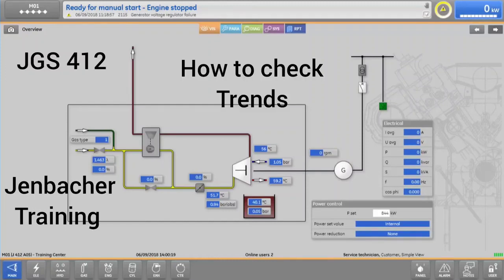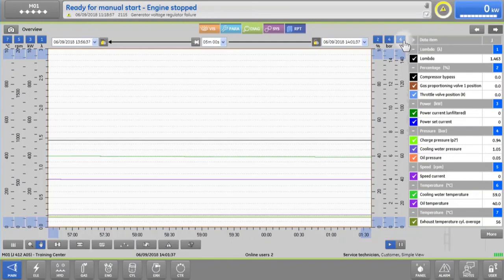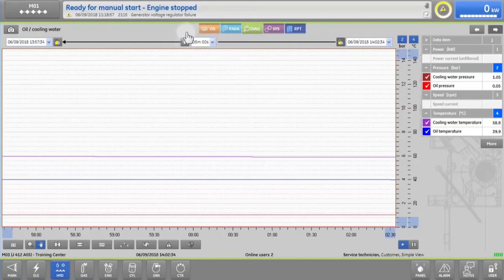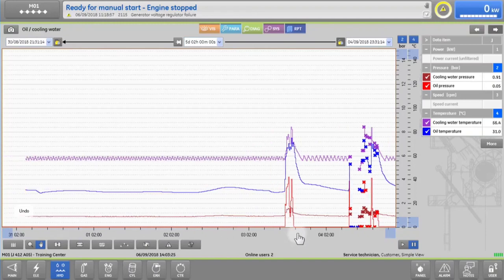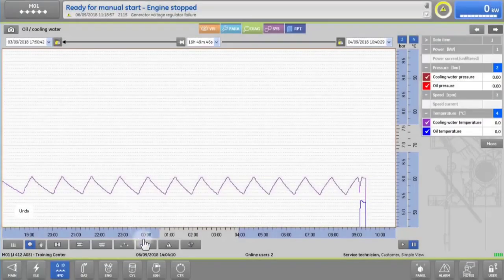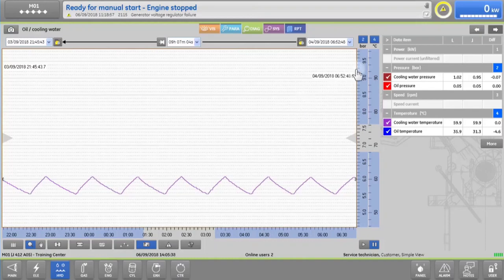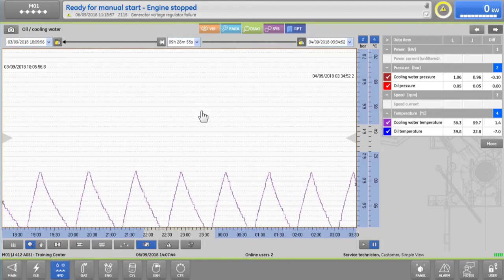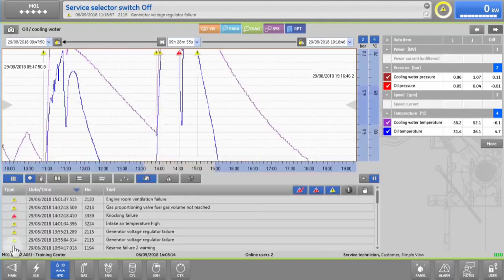Jenbacher Gas Engine | Checking and Monitoring Trends On Control panel DIA.NE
Checking trends & managing on Jenbacher Gas Engine from Control Panel DIE.NE
     Janbacher Alarm Management On DIA.NE Control Panel

trolls your engine but it is also a powerful tool for trending and diagnosis allowing you to visualize engine or plant data in real time or historically
start in main and then tap on diag which opens that diagnostics area where you can immediately see all of your engine's key trends for the last five minutes as there is a lot of information here the first thing you will probably want to do is to focus on specific data to hide or reveal individual trends simply check or uncheck the colored boxes in the legend or if you want to see trends grouped by system you can quickly tap on any of the navigation tabs at the bottom for example by tapping on the hyd tab you can see the key hydraulic data trends as a default you will see the past five minutes of your engine behavior in real time but we can freeze the window by tapping on the pause button or start it again by tapping play to look at historical data choose your desired time period in days hours minutes and seconds in the time selection bar at the top

you can also at any time scroll the time period directly in the x axis to zoom in for more detail for example if you want to explore what happened directly before an engine trip click on the magnifying glass and simply click and select the area you want to explore

further stretching the x-axis if you want to

or to more accurately select a time period using the cursor functionality and automatically expanding the x-axis to fit

and you can use the same functionality on any of the y-axis as you can see there is a lot of information in the diagnosis area so if you want to tidy up your screen you can hide the legend just by tapping here and to unhide tap here

by tapping on these numbers you can easily hide the y-axis for any group for example temperatures and pressures like here of water and oil and to simply show the y axis again tap on the grade out number in the legend

if you want to investigate a specific engine event you can see the historical list of incidents by tapping on the alarm icon choose the incident you want to investigate and immediately you can see the data collected two and a half minutes before and after the event and to see the full list of the alarms warnings and messages for this period you can simply tap on the message list icon.

BES-PK,